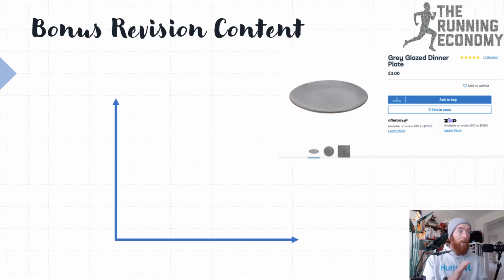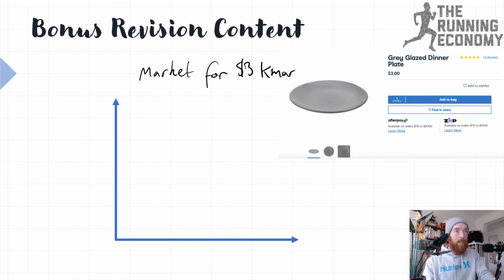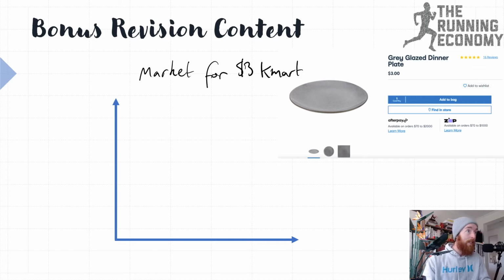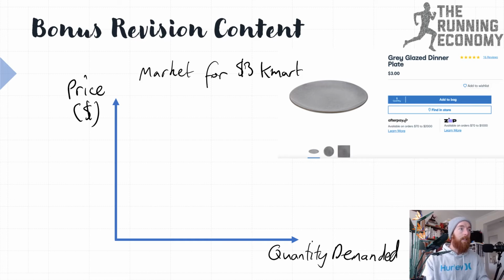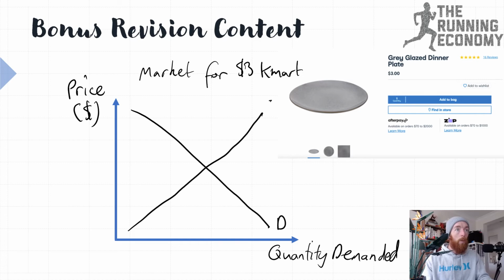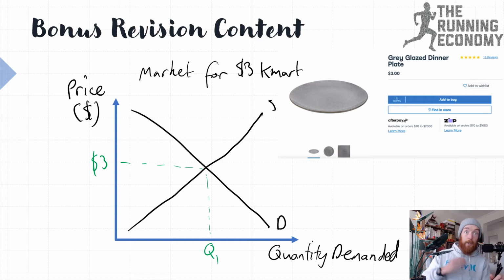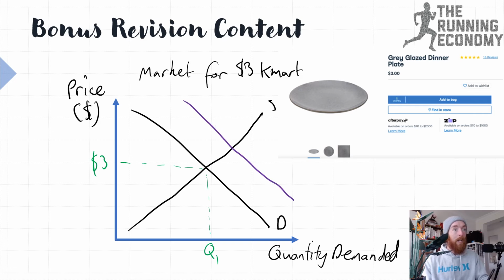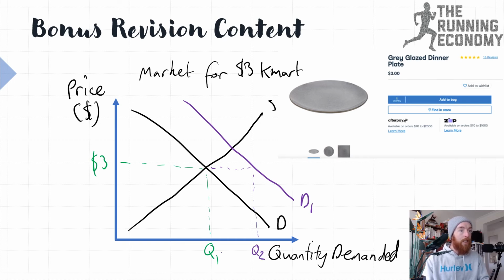Unit 3 and 4 Revision Lecture Sept 30th/Oct 1st - PLUS BONUS AOS1 REVISION QUESTION